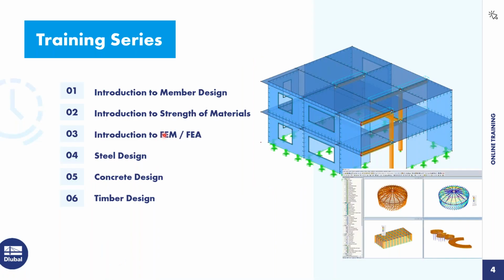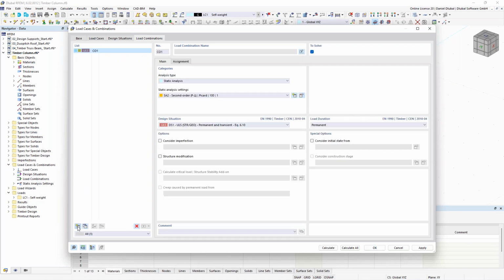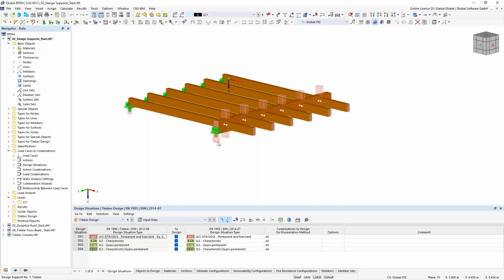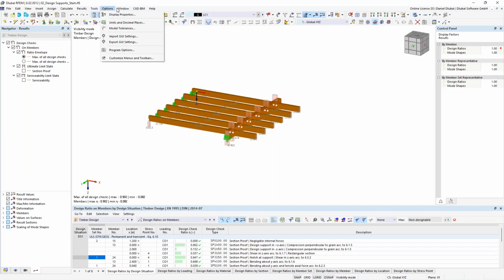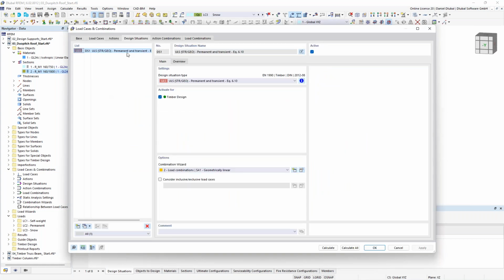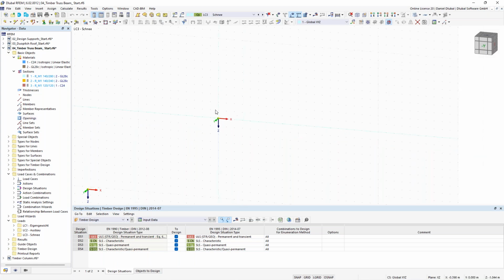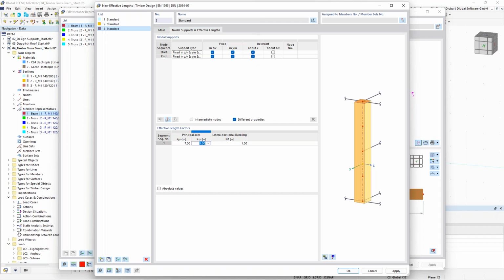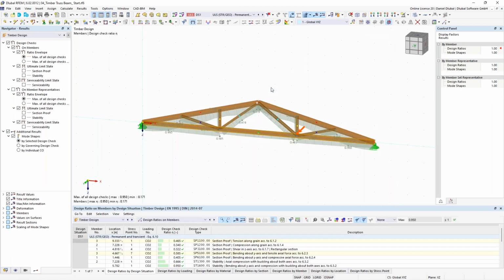[EN] RFEM 6 dla studentów | Wprowadzenie do wymiarowania drewna | 25 maja 2022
To bezpłatne szkolenie online dla studentów z wymiarowania drewna w programie RFEM 6 przedstawia ważne funkcje i opcje modelowania na praktycznych przykładach.

To nagranie zostało wykonane 25 maja 2022 r.

Tematyka:
00:00 Powitanie
04:09 Przykład wprowadzający: Drewniany słup
18:00 Podpory obliczeniowe i podcięcia
28:09 Belka dachowa typu Duopitch
45:00 Kratownice